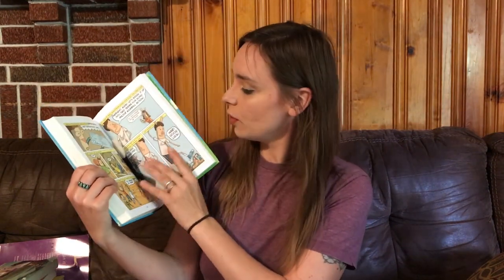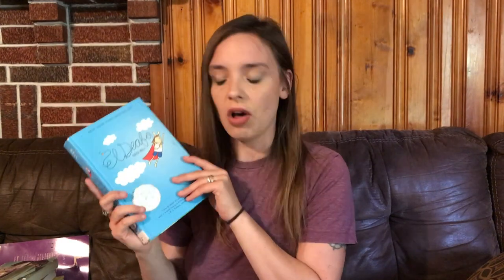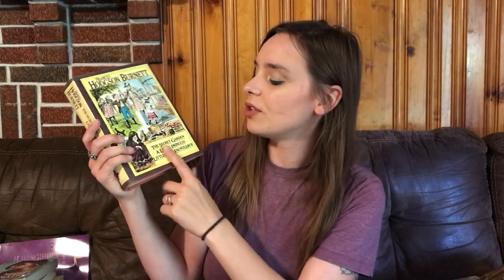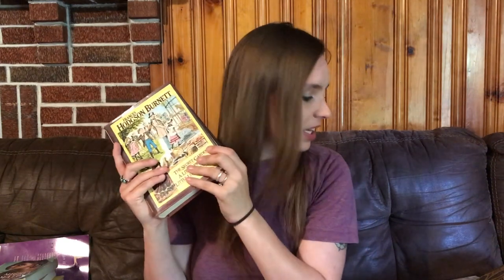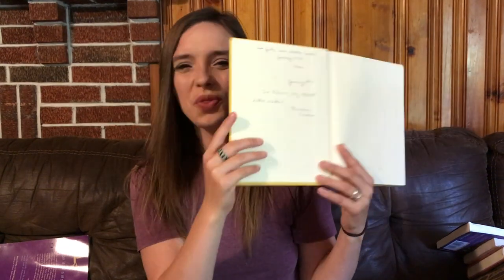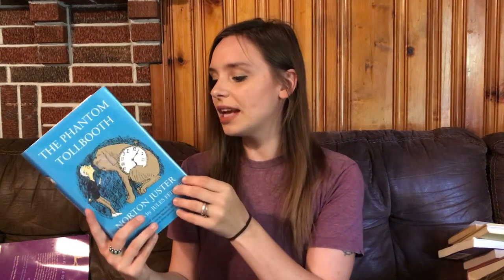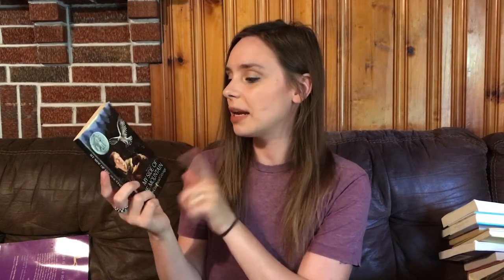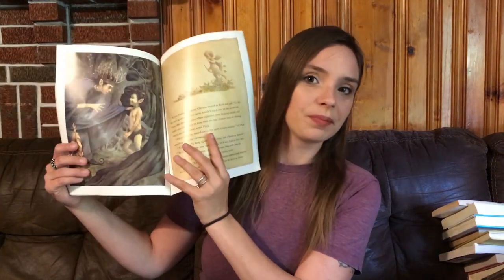Homeschool Read Alouds 2019-20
Hi everyone! I'm a secular homeschooling mom of three wildling girls living in the Appalachian mountains of North Carolina. We live on a beautiful patch of land where we read, raise goats, chickens, geese, and generally run wild.
       As far as our homeschool style goes we're pretty eclectic and I usually like to experiment and pull from a variety of resources and curriculums.
Thank you SO much for stopping by and giving this video a look. Suggestions are always always welcome.